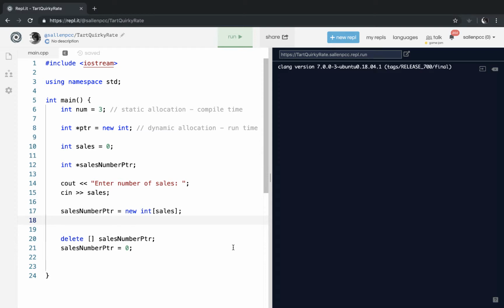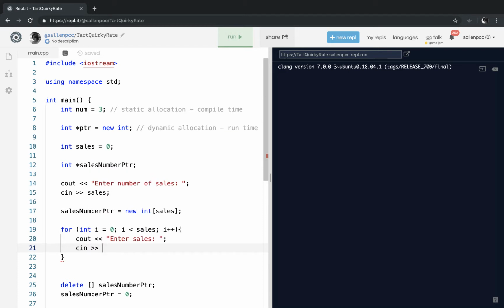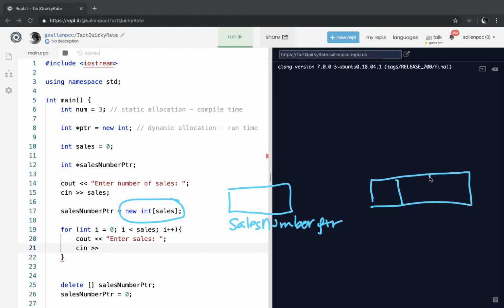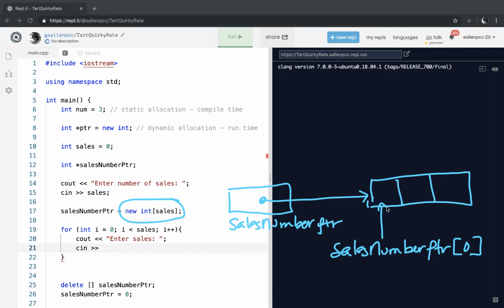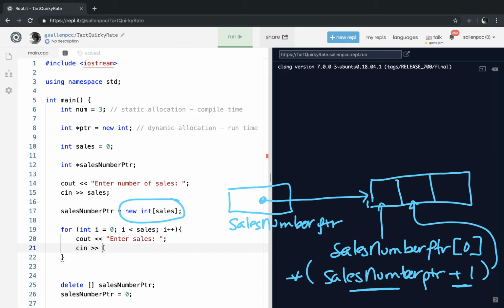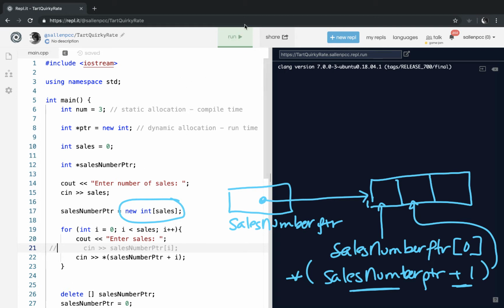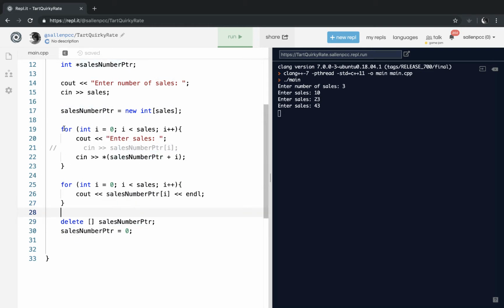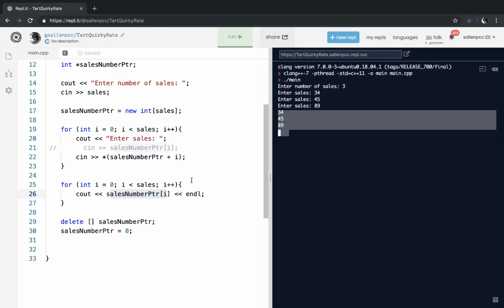49. Pointer Arithmetic